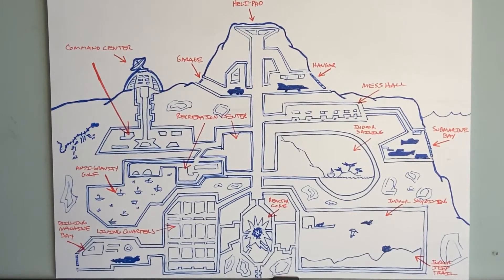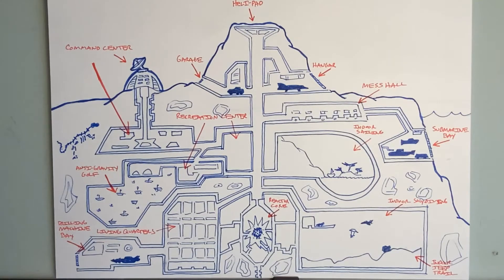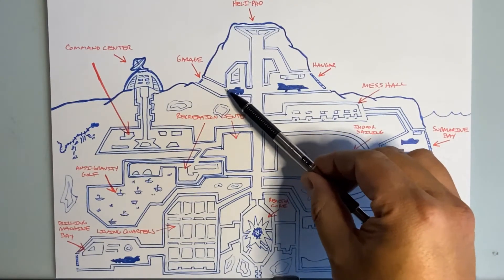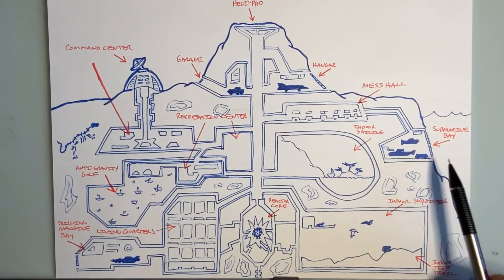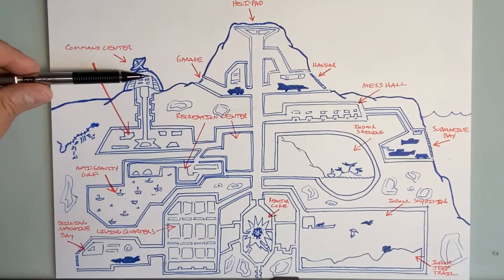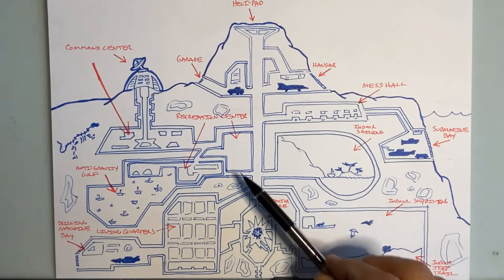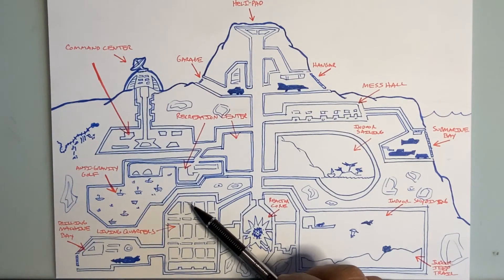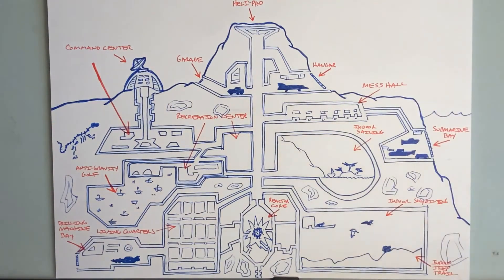5 Minute Demo #3 2nd Grade - Secret Base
Design your own secret base!